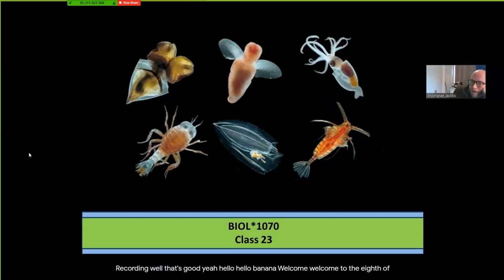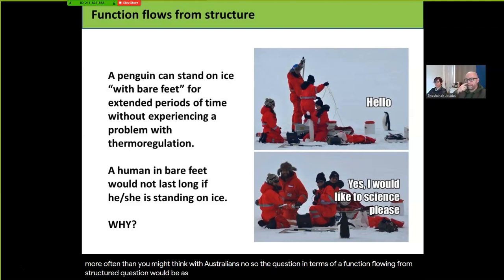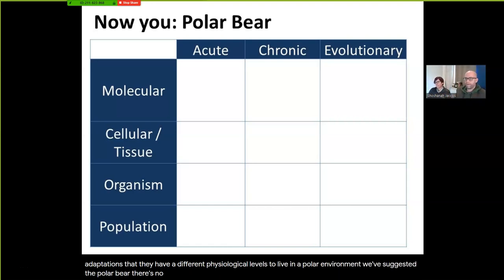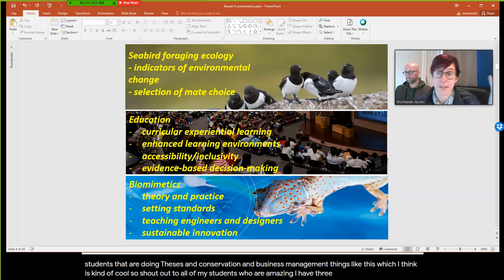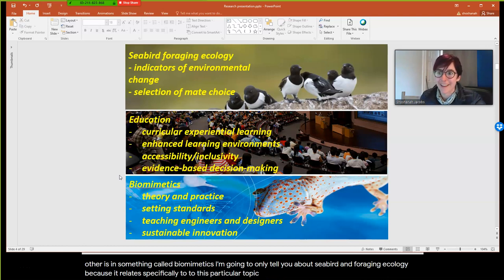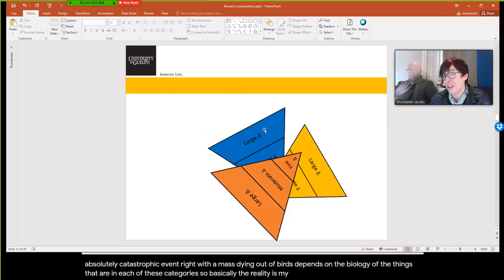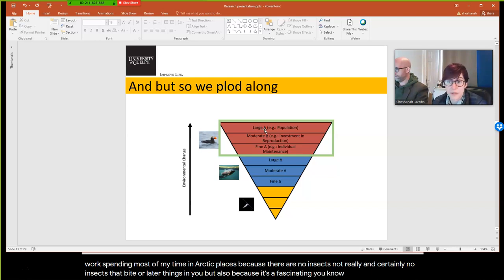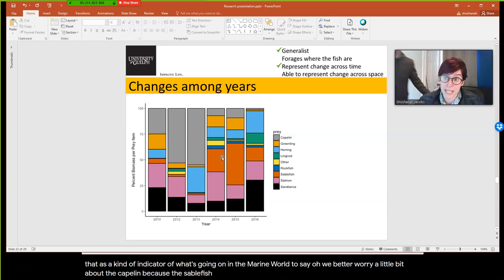BIOL*1070 - W20 L23 - 200408